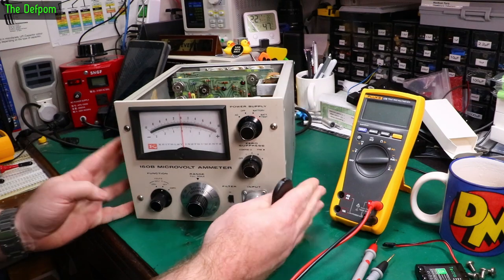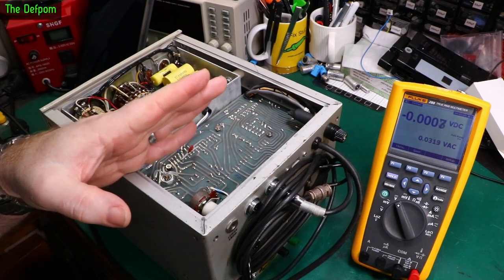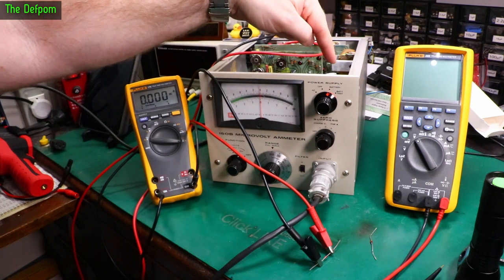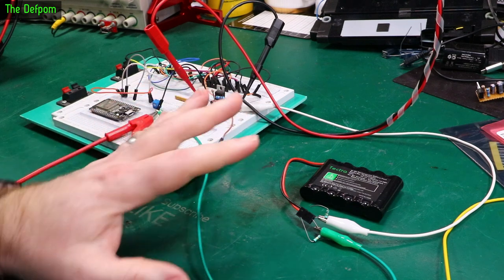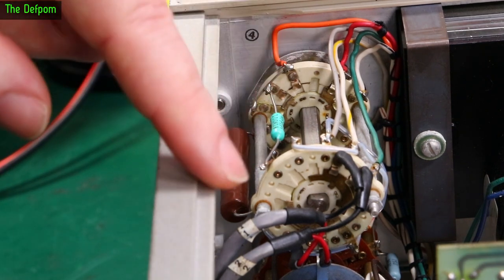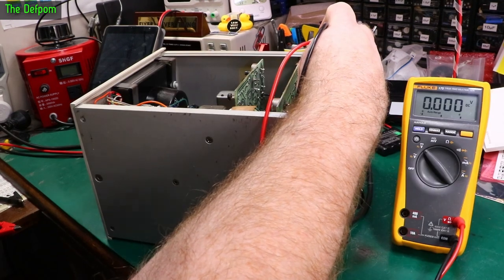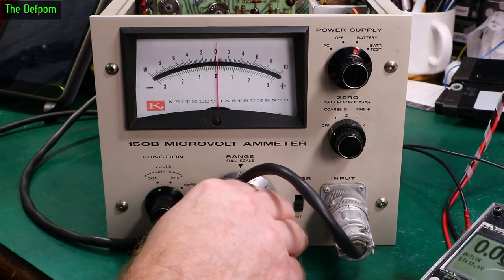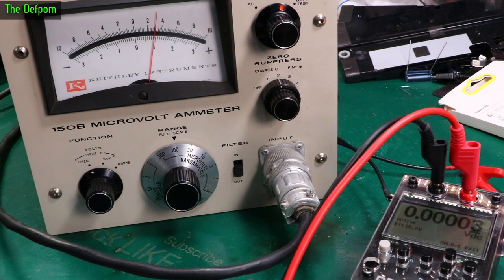🔴 Keithley 150B Microvolt Ammeter Repair Part 3 - Battery Pack and 50Hz Filter Mods - No.1176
Keithley 150B Microvolt Ammeter Repair Part 3 - Battery Pack and 50Hz Filter Mods

My Electronics Tools (video and purchase links)
Boonton
4220.

HP/Agilent/Keysight
3457A.

Marconi
2022D.

Siglent
SDS1104X-E.
SPL-1008.